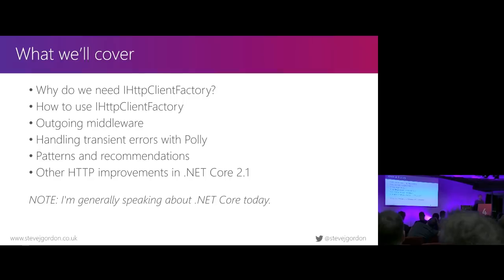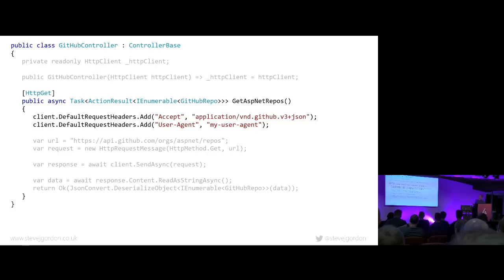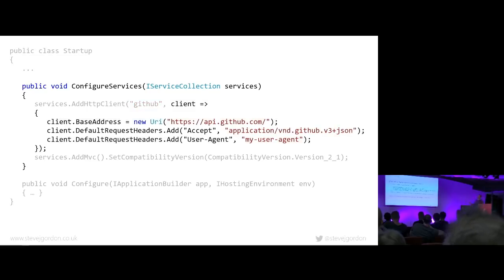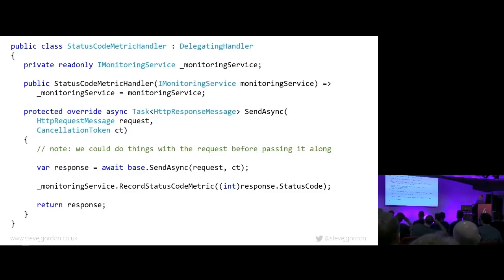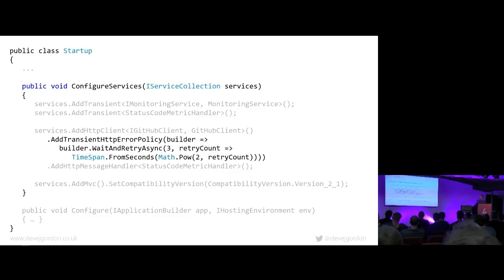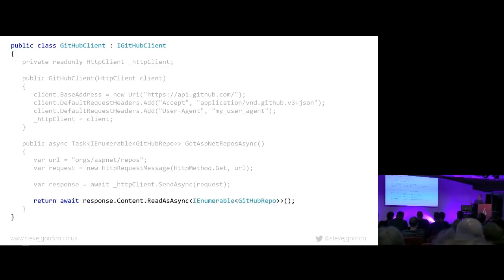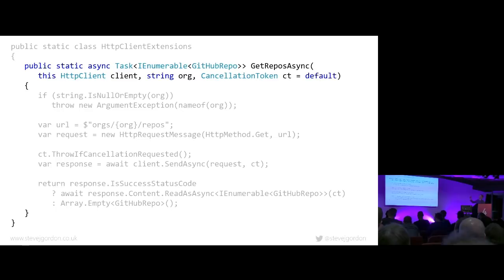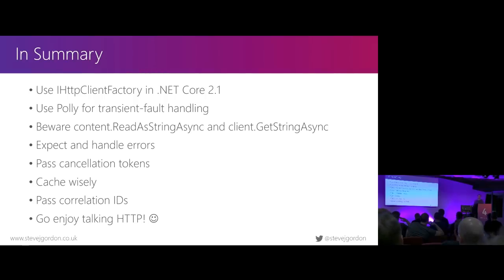Let's Talk HTTP in .NET Core - Steve Gordon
In the world of microservices (yes, there's that buzzword again!) and distributed systems, we often find ourselves communicating over HTTP. What seems like a simple requirement can quickly become complicated! Networks aren't reliable and services fail. Dealing with those inevitable facts and avoiding a cascading failure can be quite a challenge. In this talk, Steve will explore how we can build .NET Core applications that make HTTP requests and rely on downstream services, whilst remaining resilient and fault tolerant.
This session will focus on some of the improvements which have been released in .NET Core and ASP.NET Core 2.1, such as IHttpClientFactory and the new, more performant SocketHttpHandler. Steve will identify some HTTP anti-patterns and common mistakes and demonstrate how we can refactor existing code to use the new HttpClientFactory features.

Next, Steve will demonstrate other HTTP tips and tricking, including Polly; a fantastic resilience and transient fault handling library which can be used to make your applications less prone to failure. When integrated with the Microsoft IHttpClientFactory; wrapping your HTTP calls in retries, timeouts and circuit-breakers has never been easier!

If you're building services which make HTTP calls, then this talk is for you!